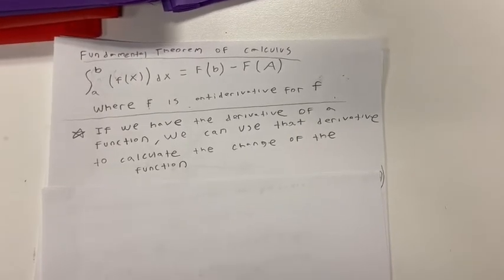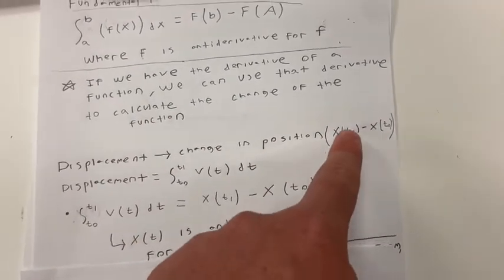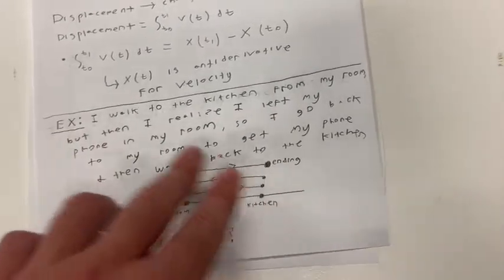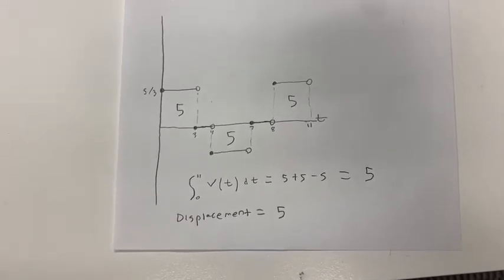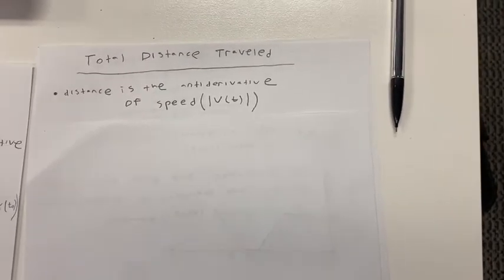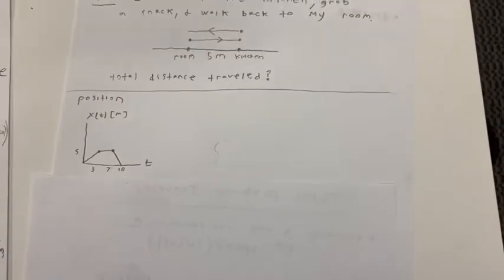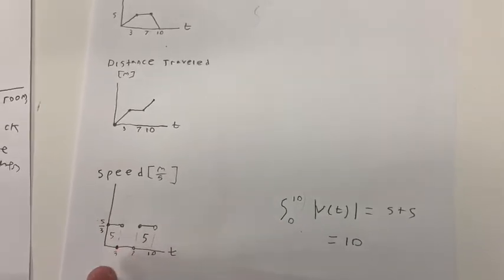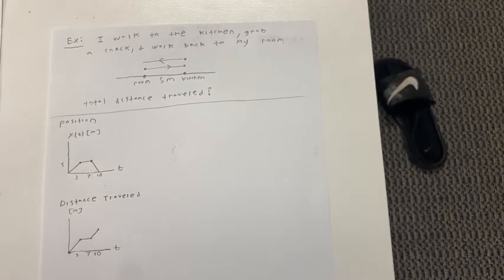AP Calculus BC Displacement and Total Distance Traveled Related to the Fundamental Theorem